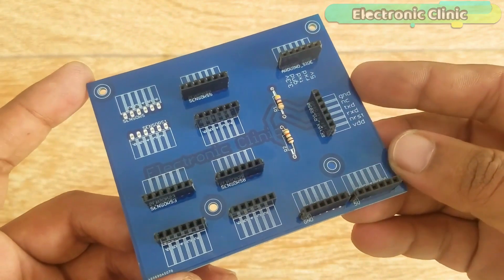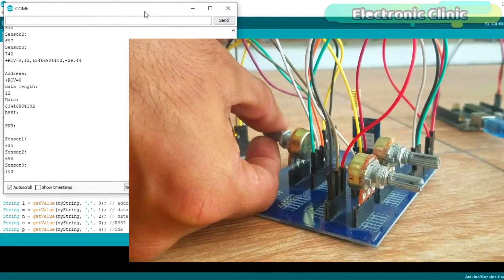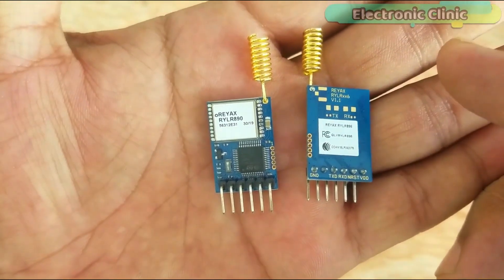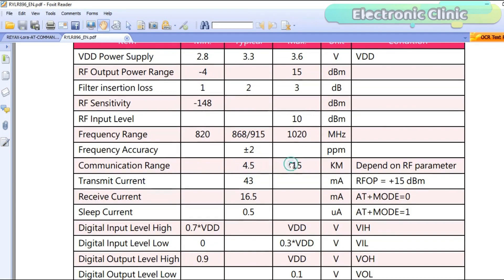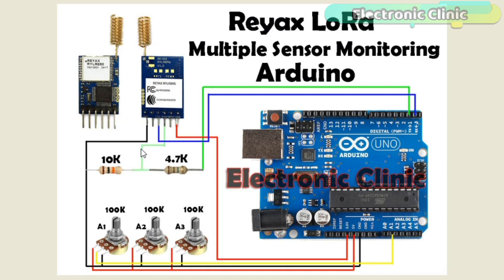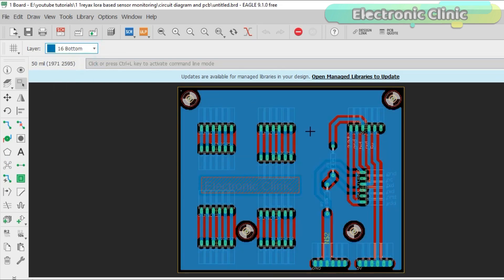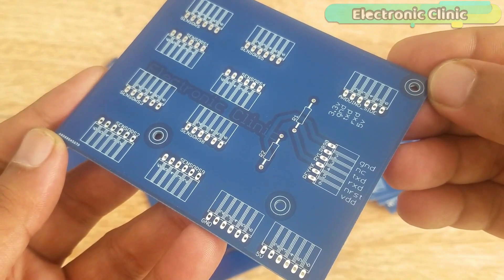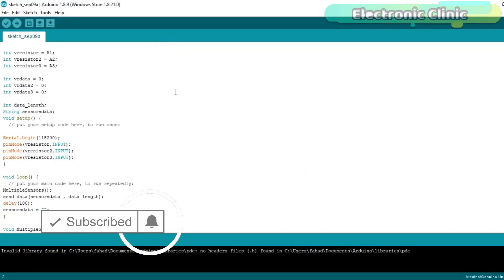Reyax rylr890/rylr896 LoRa based Multiple Sensors monitoring using Arduino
Project Description:
This is my third tutorial on the Reyax rylr890/rylr896 15km 915Mhz transceiver module. In this episode, you will learn how to make the Multiple Sensors Monitoring system using Reyax rylr890 based Lora Module and Arduino. This is an advanced level project and explains how to split the entire string message and store the different parameters in different variables.
With the help of this project, you can monitor Multiple Sensors within 15km range. In this project, I have used three variable resistors as the sensors, which of course you can replace with any other sensors you want. As the Sensors values are stored in different variables, now you can use if conditions to monitor each sensor individually and then you can control some relays or you can send notification messages, etc.

The basic circuit diagram, programming, interfacing, and AT commands are already explained in my previous two tutorials. If you are using the rylr890 based Lora module for the first time then I highly recommend first watch my previous tutorials which cover the extreme basics and then you can resume from here.

Arduino Nano USB-C Type ( recommended):

Reyax rylr890 Lora Transceiver Module:

4.7k resistors:

10k Resistor:

Other Must-Have Tools and Components:
Arduino Uno, Nano, Mega, Micro "All types of Arduino Boards":

Top Arduino Sensors:

Top Oscilloscopes

Variable Supply:

Digital Multimeter:

Top Portable drill machines:

Jumper Wires:

3D printers:

CNC Machines:

Electronics Accessories:

Hardware Tools:

Project Related Tags: